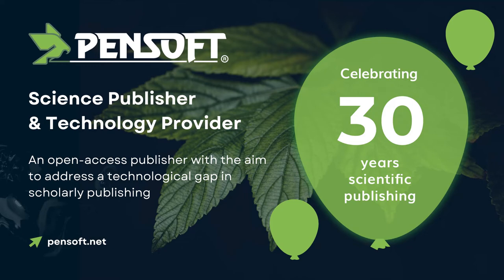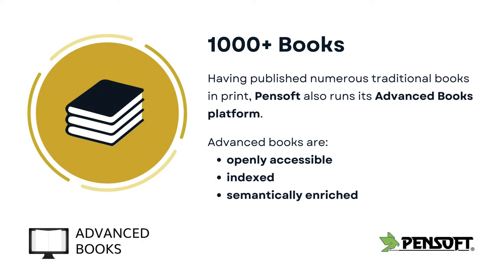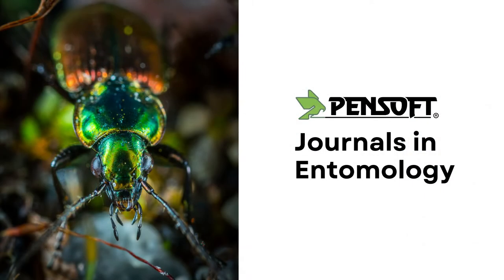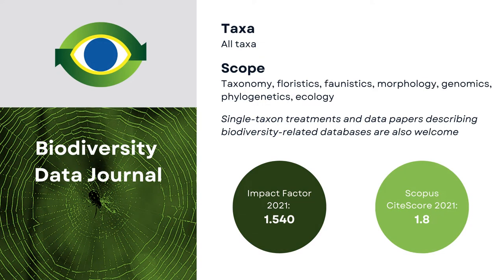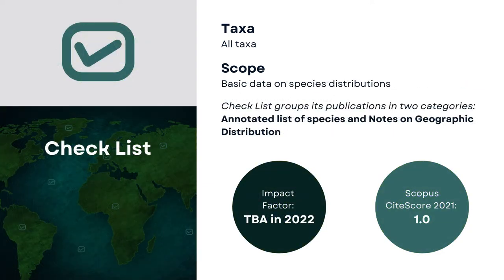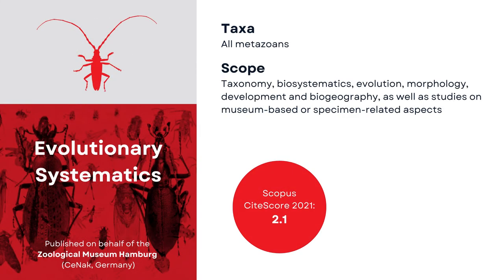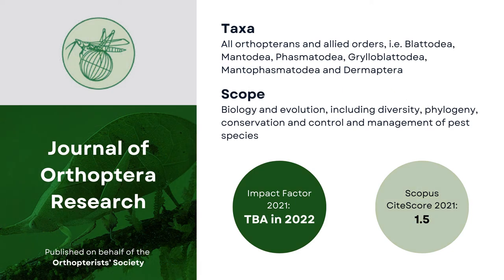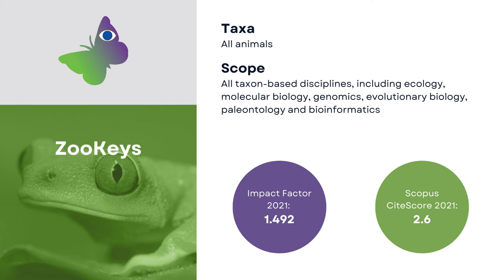Pensoft journals in Entomology